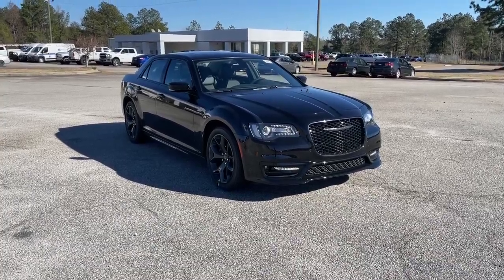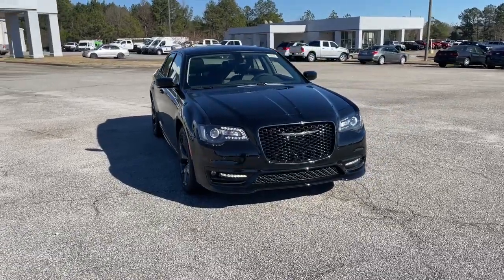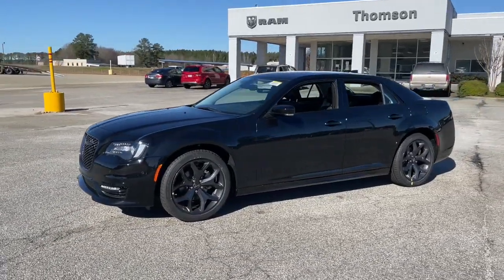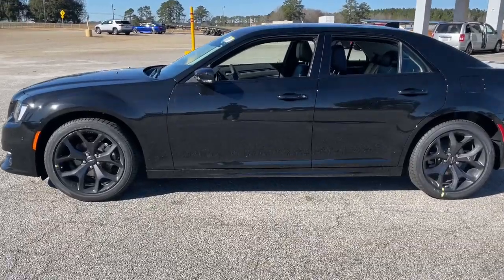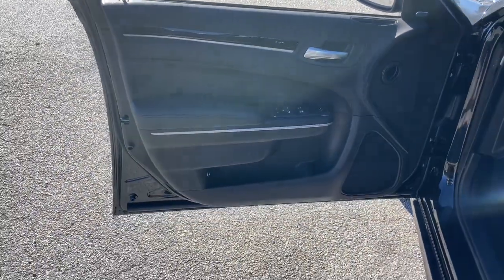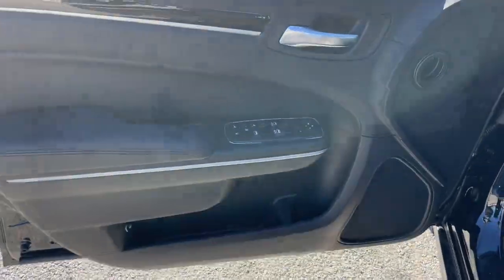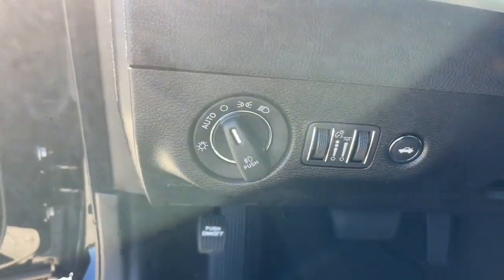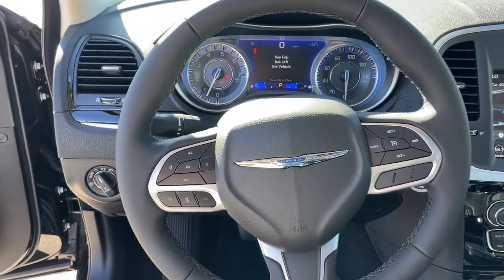2023 Chrysler 300 Augusta, North Augusta, Hepzibah, Evans, Martinez 2390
Gloss Black New 2023 Chrysler 300 Touring available in 2158 Washington Road, Thomson, Georgia at Thomson Motor Corp. Servicing the Augusta, Thomson, North Augusta, Hepzibah, Evan, Martinez, GA area.

Popular Equipment Group (1-Yr SiriusXM Guardian Trial 2-Piece Shark Fin Antenna 4G LTE Wi-Fi Hot Spot 506 Watt Amplifier 5-Year SiriusXM Traffic Service 5-Year SiriusXM Travel Link Service 8.4 Touchscreen Display 9 Premium Alpine Speakers Apple CarPlay Dual-Pane Panoramic Sunroof For Details Visit DriveUconnect.com For More Info Call Google Android Auto GPS Antenna Input GPS Navigation HD Radio Integrated Center Stack Radio Integrated Voice Command w/Bluetooth Media Hub (2 USB AUX) Radio: Uconnect 4C Nav w/8.4 Display SiriusXM Radio Service SiriusXM Satellite Radio SiriusXM Traffic Plus SiriusXM Travel Link Surround Sound Trunk Mounted Subwoofer and USB Host Flip) Quick Order Package 2EF 4-Wheel Disc Brakes 6 Speakers ABS brakes Air Conditioning Alloy wheels AM/FM radio: SiriusXM Anti-whiplash front head restraints Apple CarPlay/Android Auto Auto-dimming door mirrors Auto-dimming Rear-View mirror Automatic temperature control Blind Spot & Cross Path Detection Body Color Exterior Mirrors Brake assist Bumpers: body-color Compass Delay-off headlights Driver door bin Driver vanity mirror Dual front impact airbags Dual front side impact airbags Electronic Stability Control Emergency communication system: SiriusXM Guardian Exterior Mirrors Courtesy Lamps Exterior Mirrors w/Heating Element Exterior Mirrors w/Supplemental Signals Four wheel independent suspension Front anti-roll bar Front Bucket Seats Front Center Armrest Front dual zone A/C Front fog lights Front reading lights Fully automatic headlights Garage door transmitter Heated door mirrors Heated Front Seats Heated front seats Illuminated entry Knee airbag Leather Trimmed Bucket Seats Low tire pressure warning Occupant sensing airbag Outside temperature display Overhead airbag Overhead console Panic alarm ParkView Rear Back-Up Camera Passenger door bin Passenger vanity mirror Power 2-Way Driver Lumbar Adjust Power 2-Way Passenger Lumbar Adjust Power door mirrors Power driver seat Power Front Driver/Passenger Seats Power passenger seat Power steering Power windows Radio data system Radio: Uconnect 4C w/8.4 Display Rear anti-roll bar Rear Armrest w/Cupholder Seat Rear reading lights Rear seat center armrest Rear window defroster Remote keyless entry Security system Speed control Speed-sensing steering Split folding rear seat Steering wheel mounted audio controls Tachometer Telescoping steering wheel Tilt steering wheel Traction control Trip computer Turn signal indicator mirrors Variably intermittent wipers and Wheels: 20 x 8.0 Black Noise AluminuM.brThomson Chrysler Dodge Jeep Ram FIAT - Where We Make Buying Easy!!